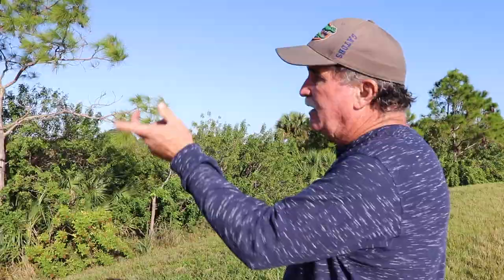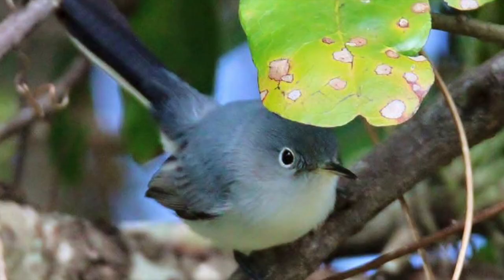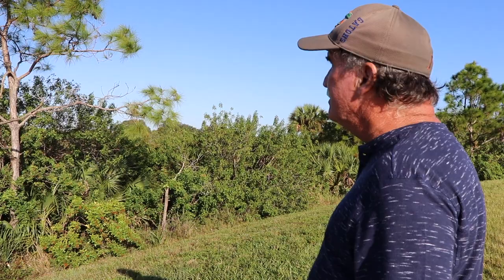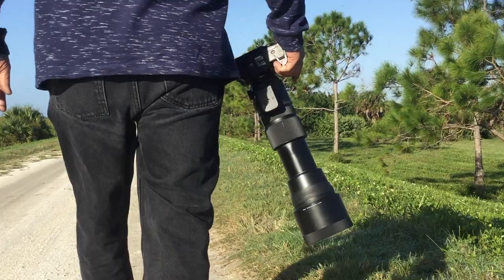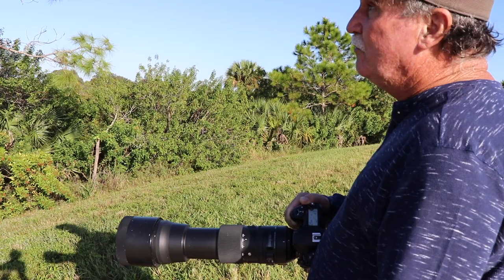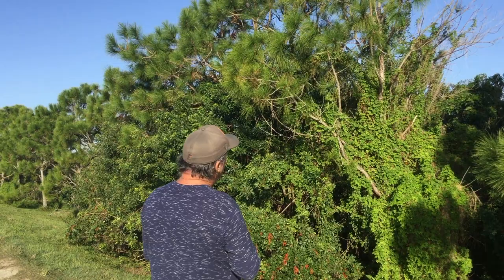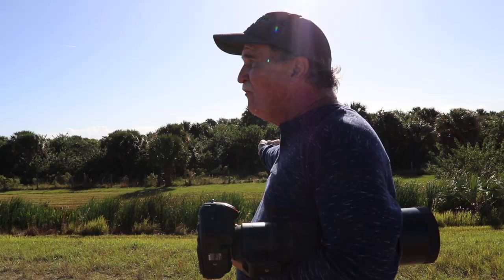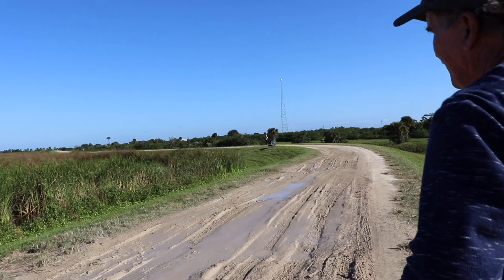Young At Heart Wildlife Photographer John Law (YAH Adventures Showcase)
While in Florida to catch a flight, Matt and Laurin meet up with their friend wildlife photographer John Law as he hikes the Viera Wetlands in search of rare and beautiful wildlife.